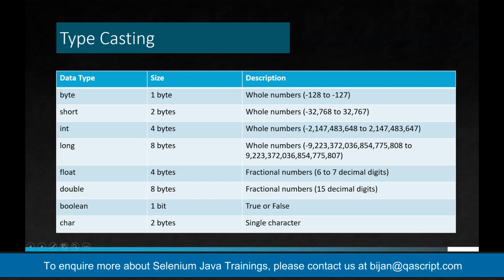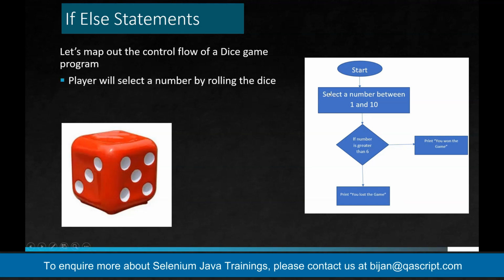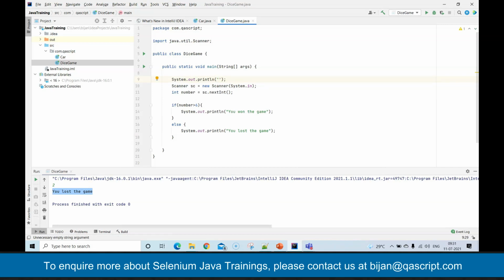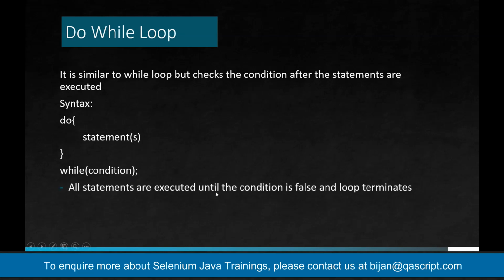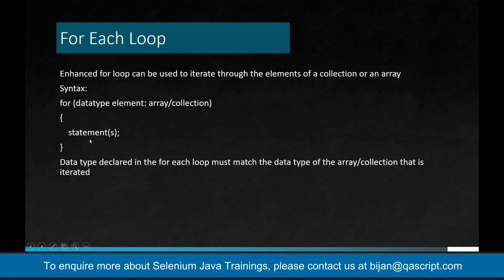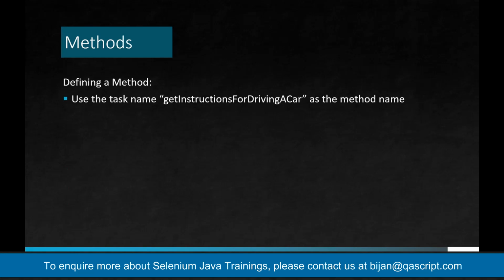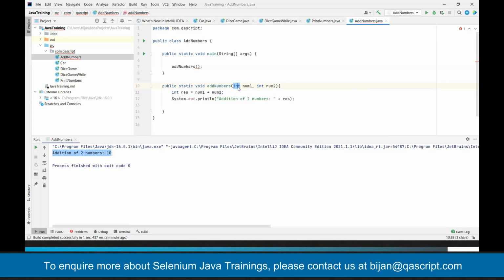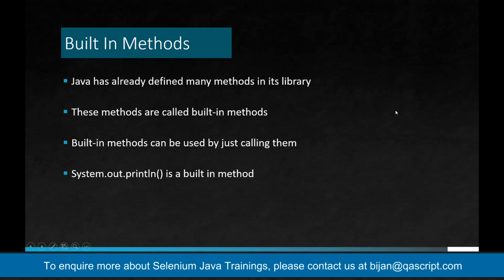Basic To Advanced Selenium Java Full Course - Session 2 - Java Language Basics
Type Casting:
Converting a value from one data type to another is called Type Casting

Widening or Automatic Type or Implicit Conversion:
Converting a lower data type into higher one is called widening type casting
Two data types are converted automatically
Two data types are compatible
Assigning value of a smaller data type to bigger data type
byte -- short -- int -- long -- float -- double

Narrowing or Explicit Conversion:
Assigning a value of larger data type to a smaller data type is called explicit
type casting
Used for incompatible data types
double -- float -- long -- int -- short -- byte

Control Flows:
A program’s control flow is the order in which the program’s code is executed
Code execution flow can be changed by including control flow statements and conditions
Conditions determine how many times a line of code gets executed
Java provides 3 types of control flow statements:
Decision making statements - If, if else, else if
Loop statements - while, do while, for
Jump statements - break, continue

If Else Statement:
An if statement is a control flow which performs some action when condition is true
An else statement only runs when the condition is false

While Loop:
Loop executes a block of code repeatedly based on the condition
While Loop: It is a control flow statement that allows code to be executed as long as a given
condition is true

Do While Loop:
It is similar to while loop but checks the condition after the statements are executed
All statements are executed until the condition is false and loop terminates
It will execute the statement at least once

For Loop:
For statement provides a compact way to iterate over a range of values. It
repeatedly loops until a particular condition is satisfied.

For Each Loop:
Enhanced for loop can be used to iterate through the elements of a
collection or an array

Break & Continue Statements:
Break statement is used to terminate the loop and return the control
to first statement after the loop.
Continue statement is used to skip the current iteration of the loop
and jump to the next iteration of the loop. It can be used with any
type of loop like for, while and do while loop.

Methods:
Method is a block of code which performs a specific task
Methods help developers organize their code
Methods help us to define a task and reuse it throughout our code

Built In Methods:
Java has already defined many methods in its library
These methods are called built in methods
Built in methods can be used by just calling them
System.out.println() is a built in method
Use dot operator to get access to many built in method